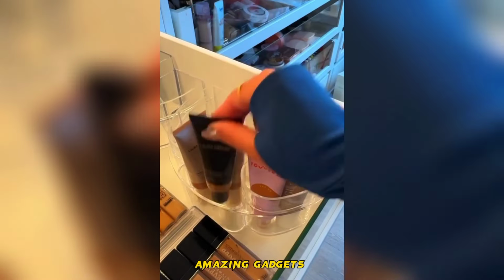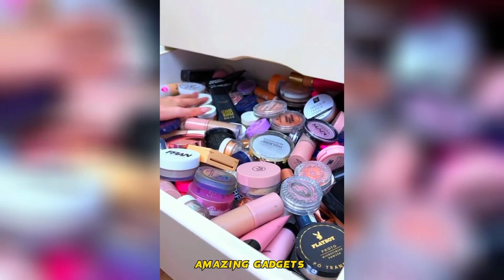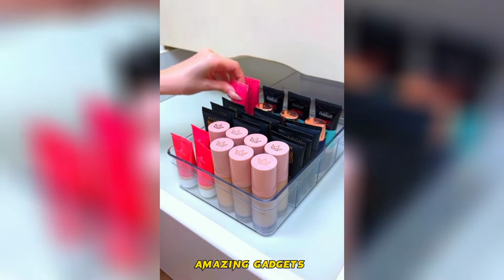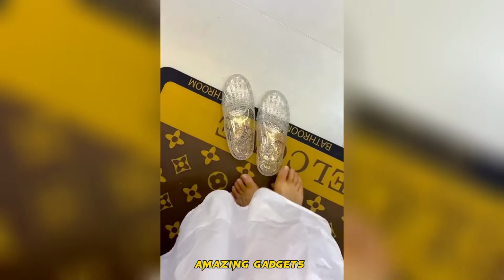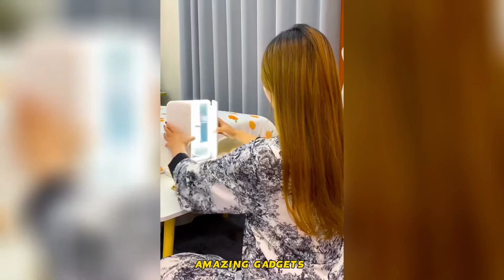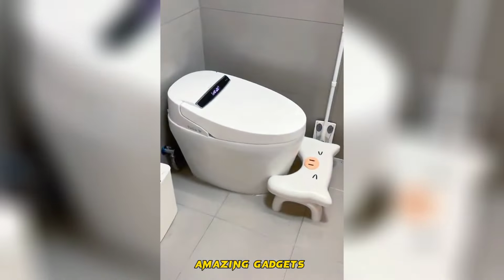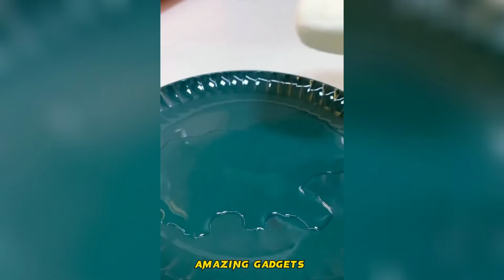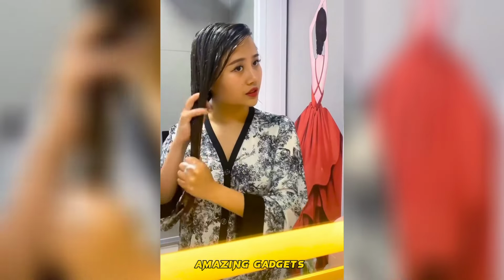satisfying cleaning and organizing asmr videos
China,makeup,beauty,selfcare,skincare,smart utilities,smart technology,modern technology,kitchen utensils,satisfying, smart items,haul, products, useful,mejores tiktok,modern,home items,future technology,Creative Ideas That Are At Another Level. .